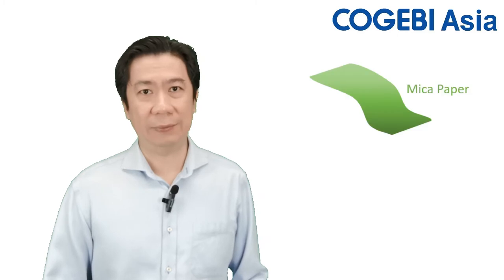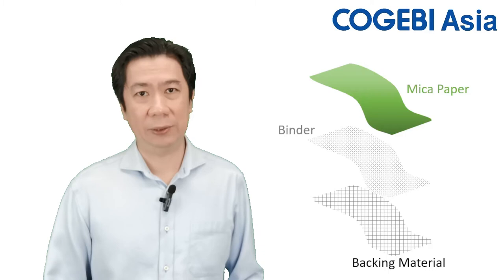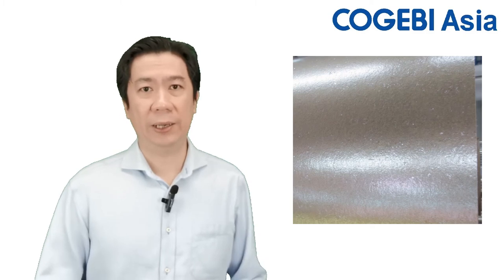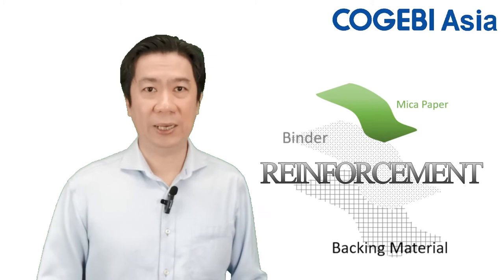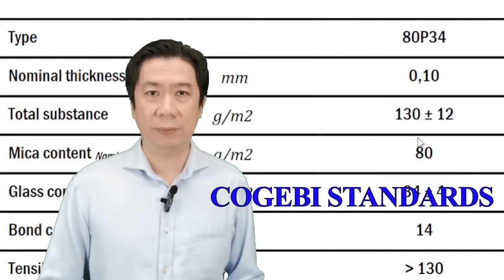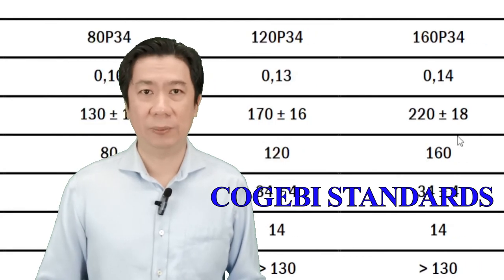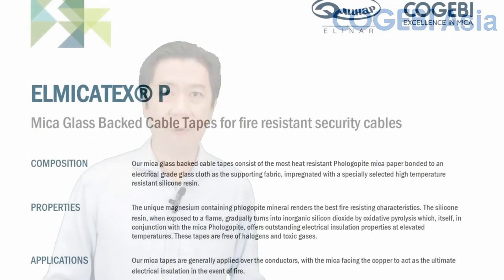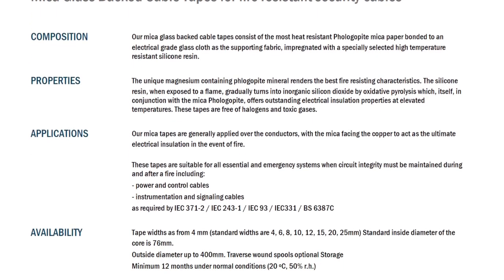EP01 Thickness of Mica Tape on Fire Insulation Properties